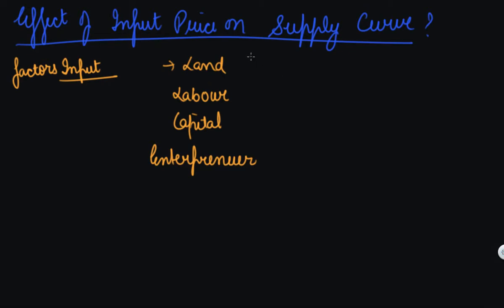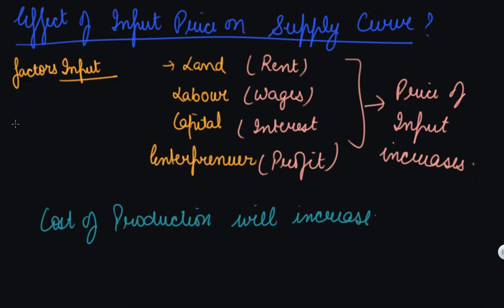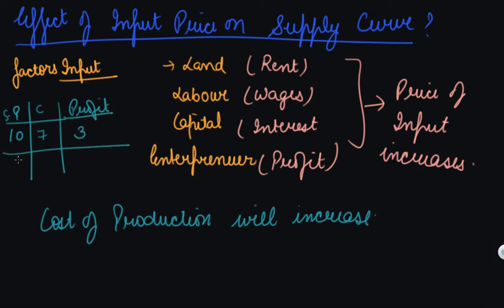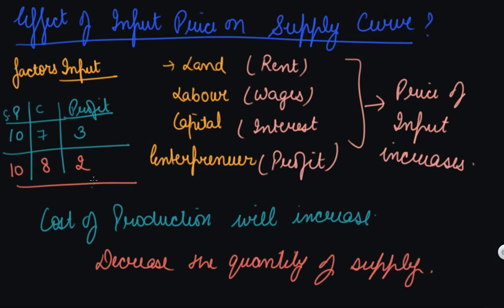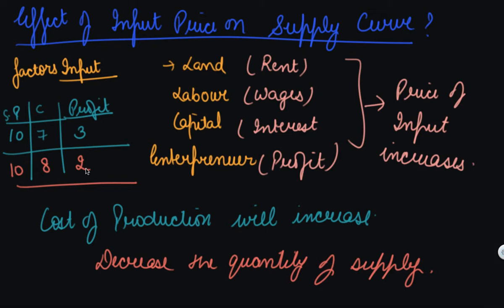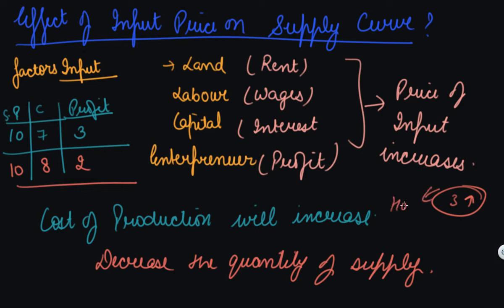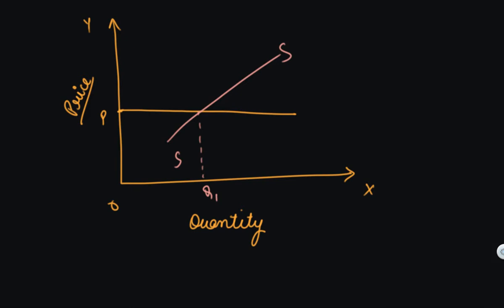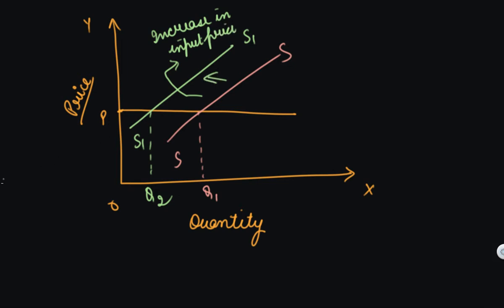Affect of Input Price on Supply Curve | Class 12 Microeconomics Producer Behaviour and Supply